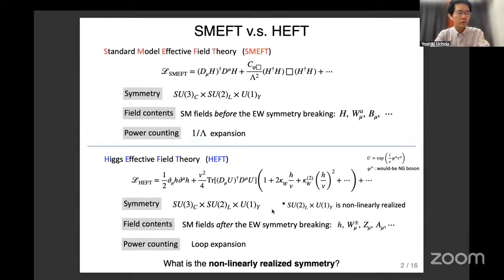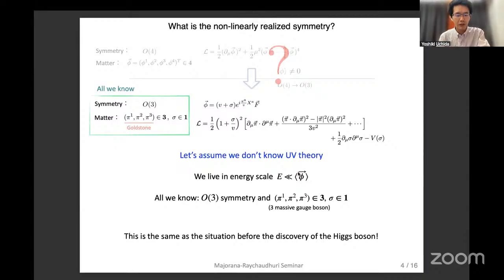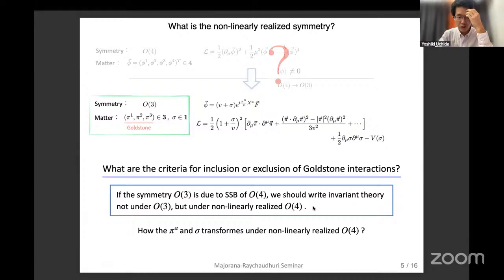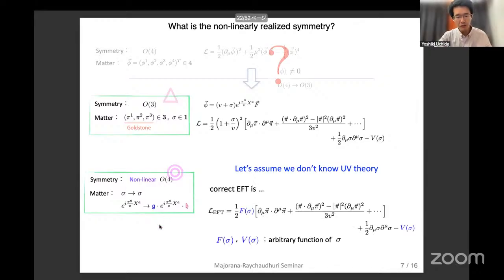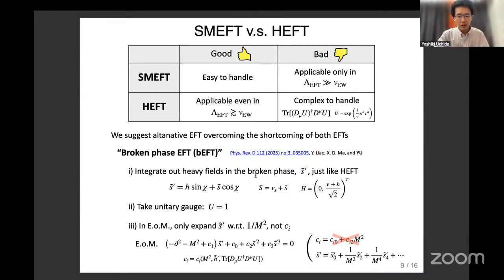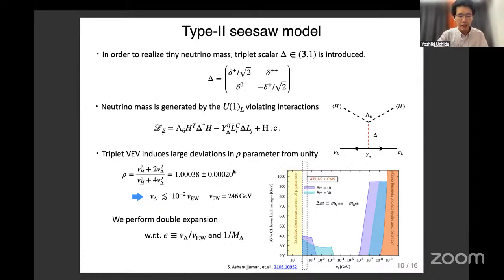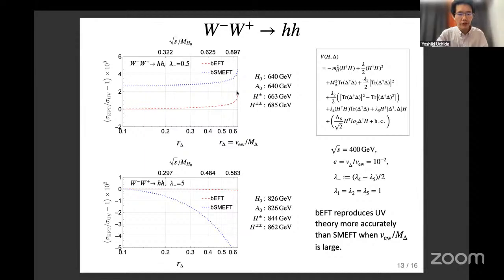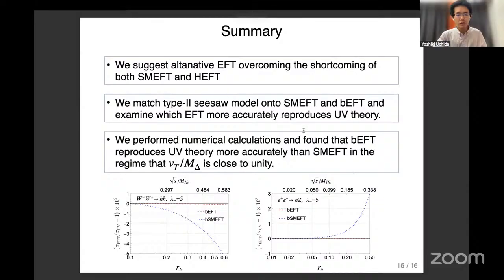Yoshiki Uchida (South China /Central China Normal U): SMEFT, HEFT, and Beyond